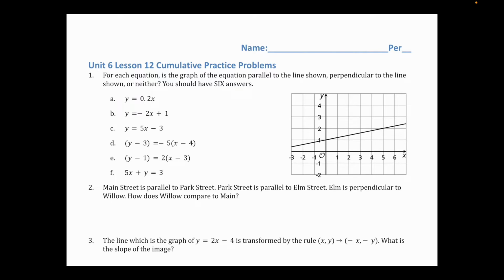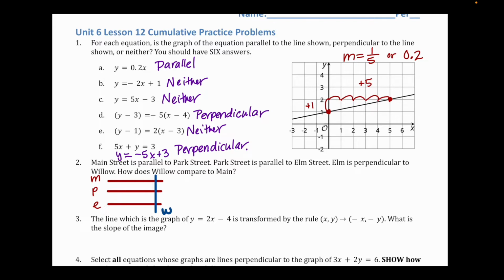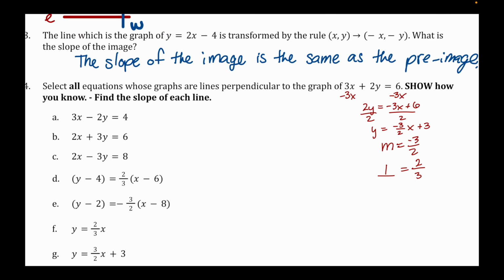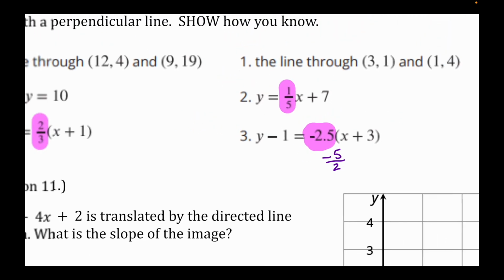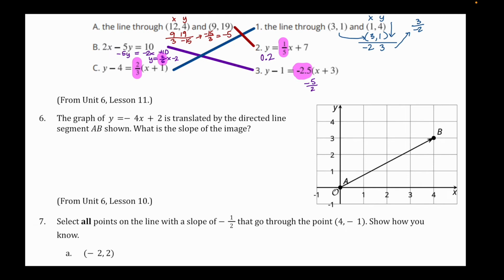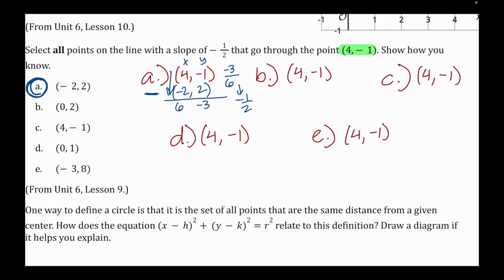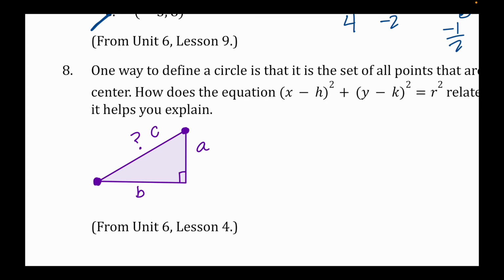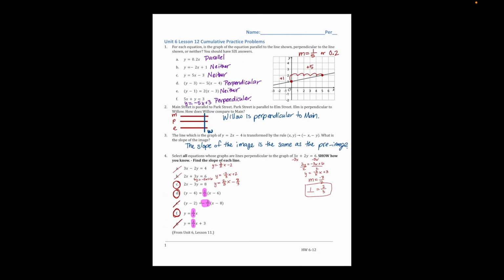Geometry Illustrative Math: Unit 6 Lesson 12